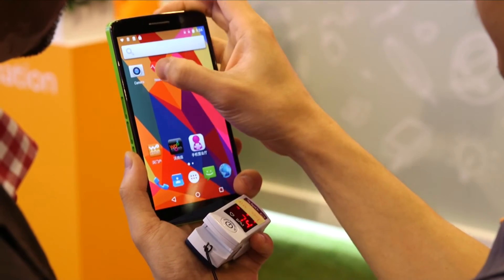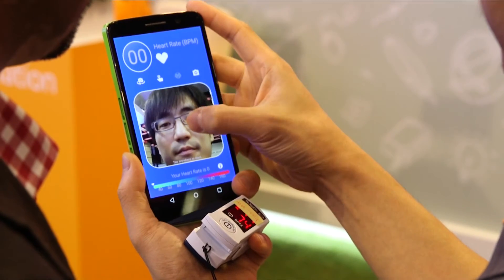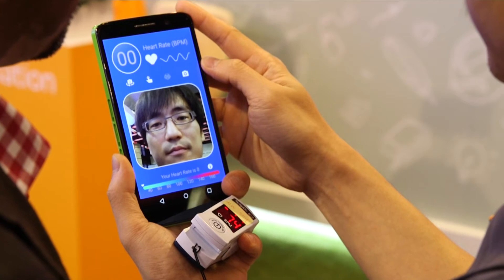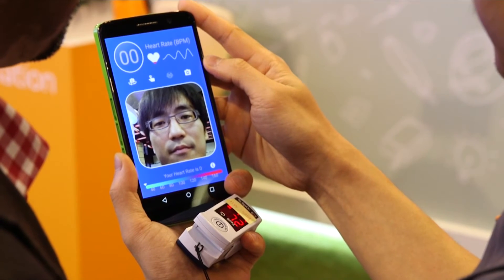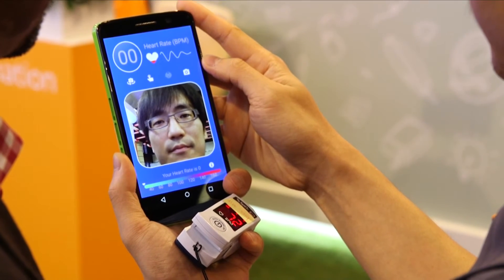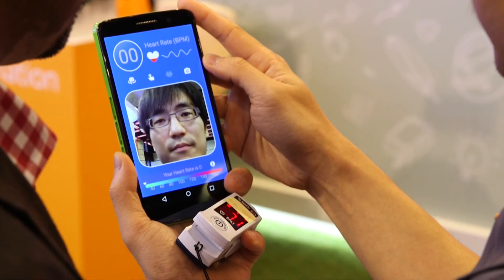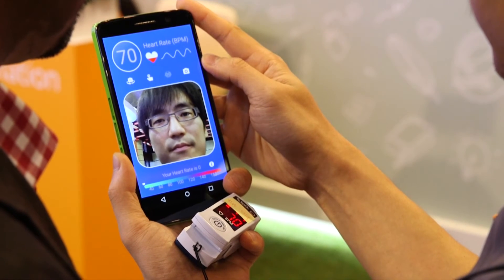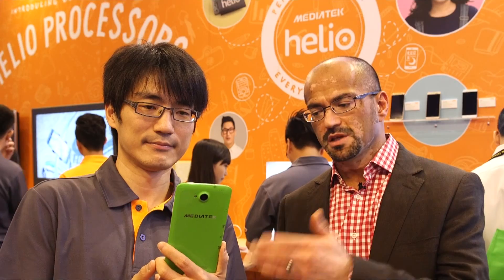MediaTek Helio – Visual Processing Application : Non-contact heart-rate Monitor at Computex 2015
Our visual processing technology can detect the slight color changes on the skin's surface that are caused by blood circulation. Using sophisticated signal processing algorithms, our technology  can measure heart rate without a contact sensor.